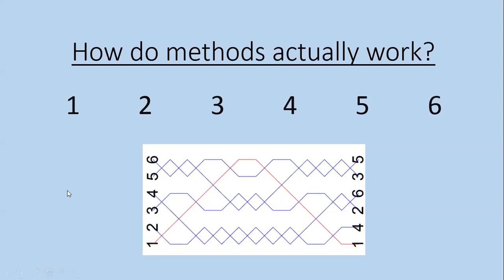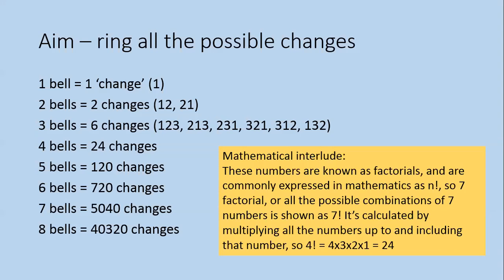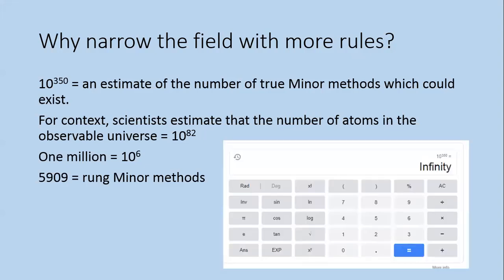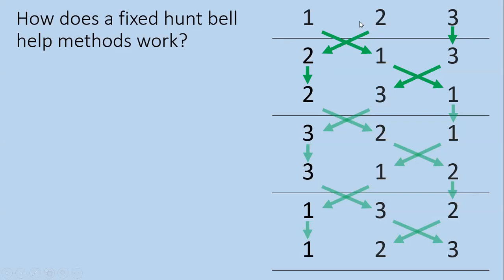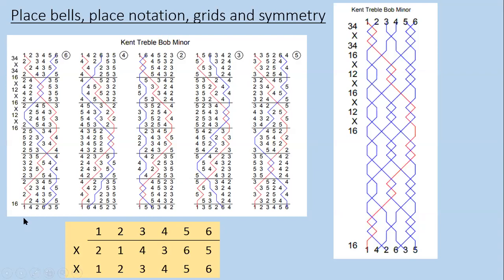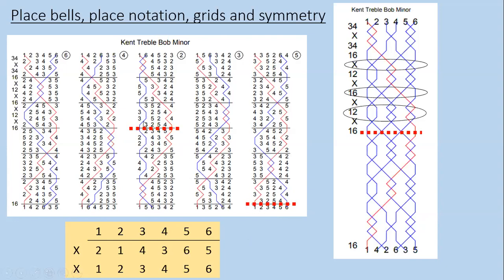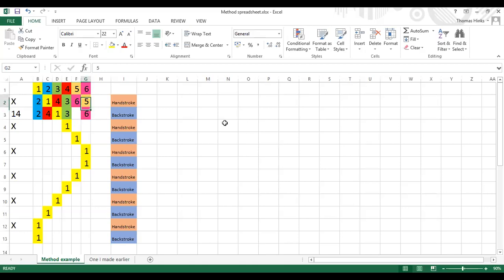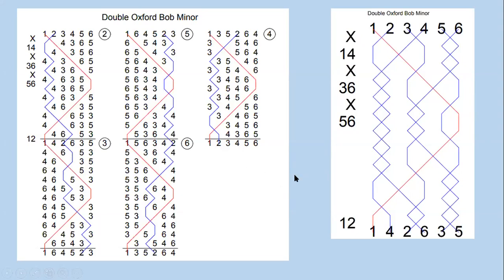How do methods actually work?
This is a recording of an online training session delivered to change ringers in Kent and London on 16th May 2020. The session focuses on method structure, using a series of examples to demonstrate the principles behind method design, including symmetry, place notation, lead ends and grids.